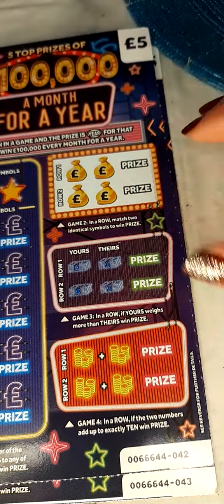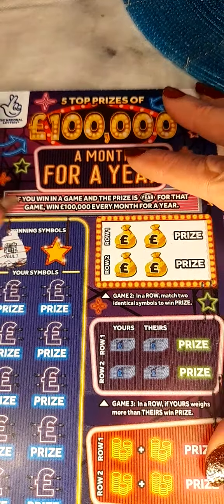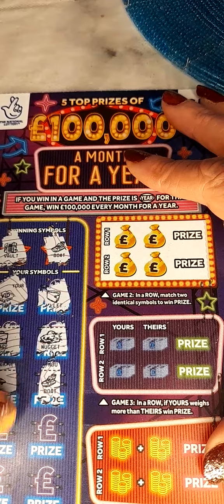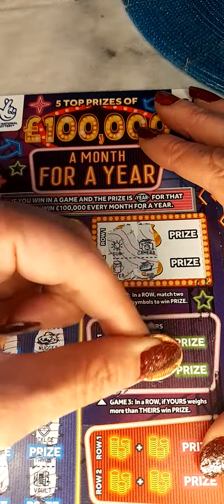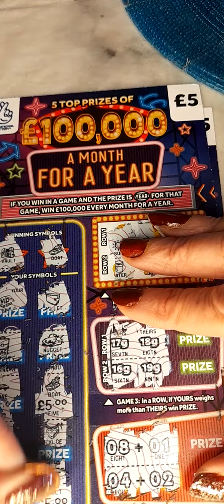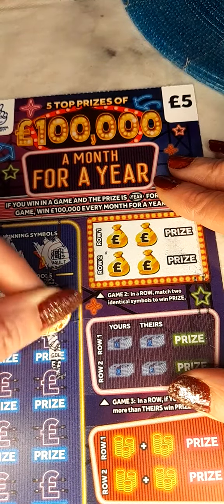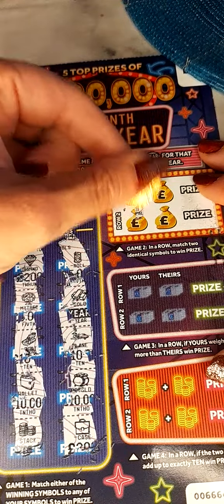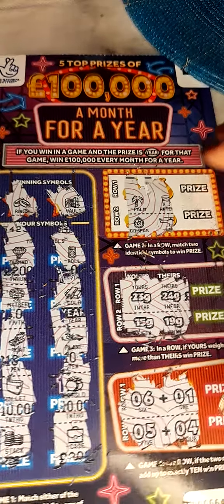100000 a month scratchcards